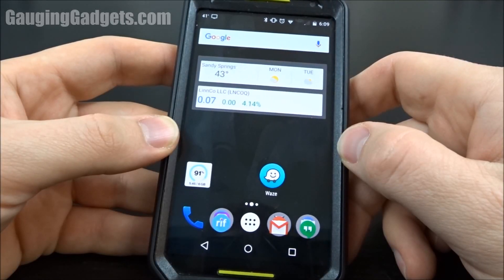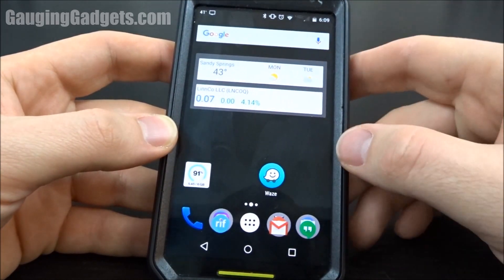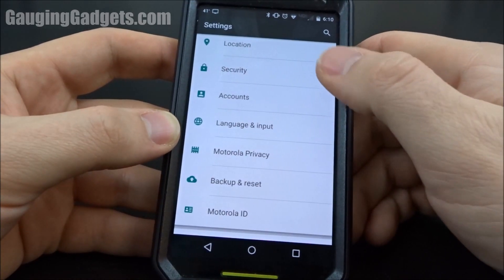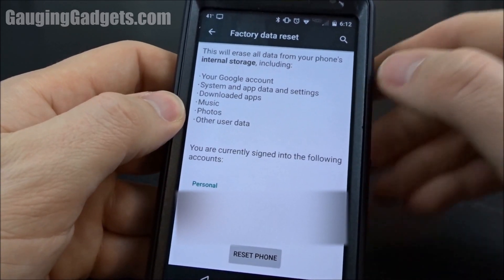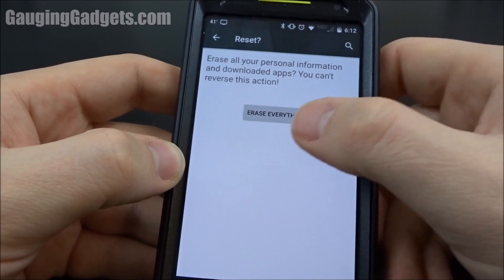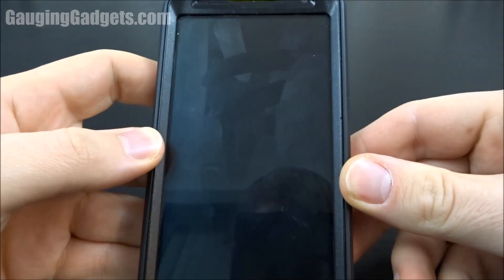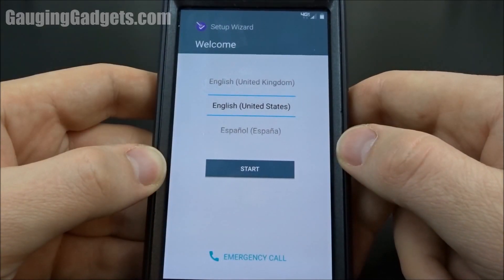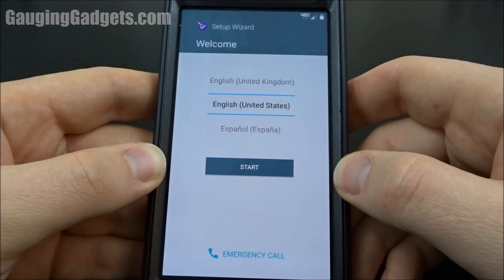How to Wipe Any Android Phone to Factory Settings - Android Factory Data Reset Tutorial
Looking to erase everything on an Android phone or tablet through a hard reset? In this tutorial I show you how-to restore factory settings on your Android smartphone device through a factory reset. This simple tip helps you use the android settings to wipe all of the data on your Android phone or tablet.

Follow the steps below to wipe your android device and restore it to factory settings:
1. Make sure to back up any music, pictures, or data that is currently on your android phone or tablet
2. Navigate to the Android Settings
3. In the Android Settings select Backup & Reset
4. Select Factory data reset
5. Select RESET PHONE
6. Select ERASE EVERYTHING
7. Your phone will now begin wiping and being restore to factory settings.